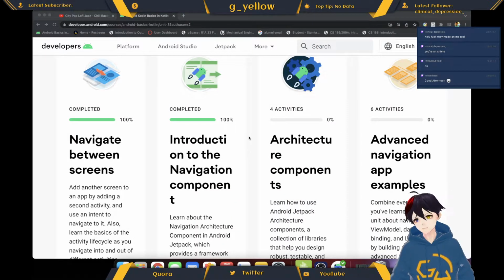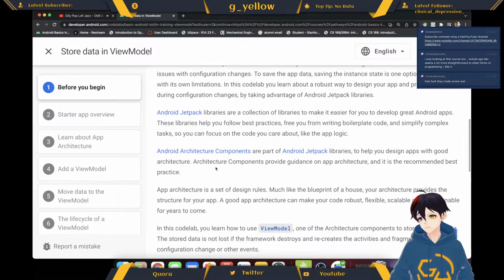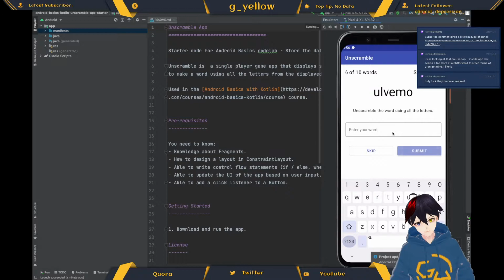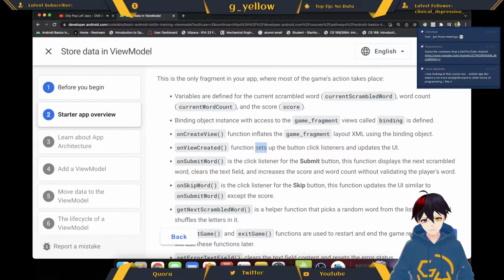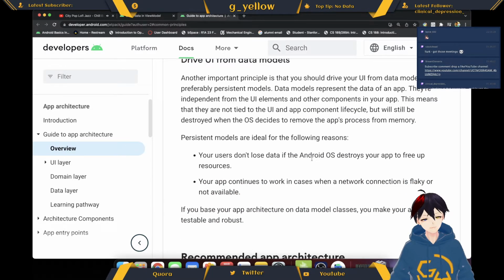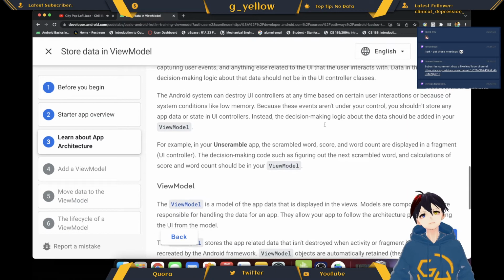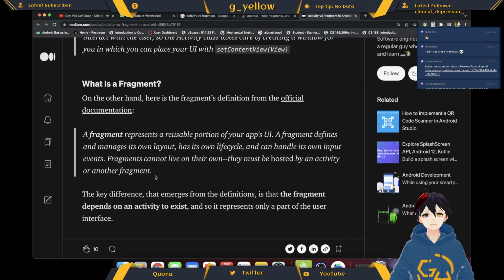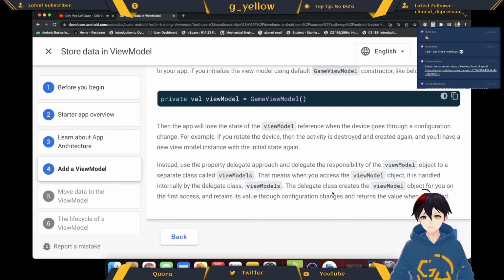Android Basics in Kotlin | Store data in ViewModel | Unit 3: Navigation | Pathway 3 | Part 1